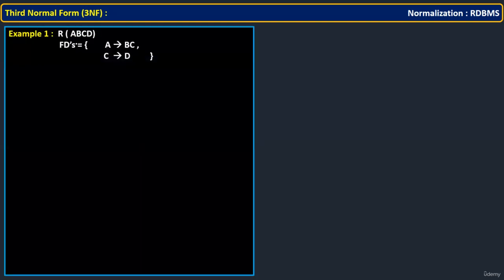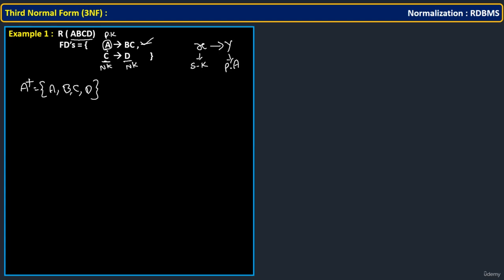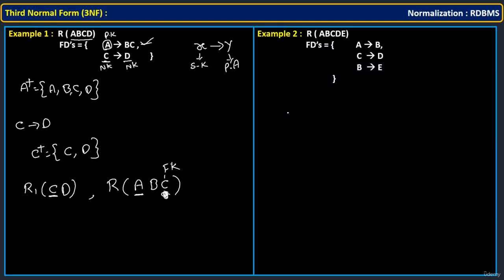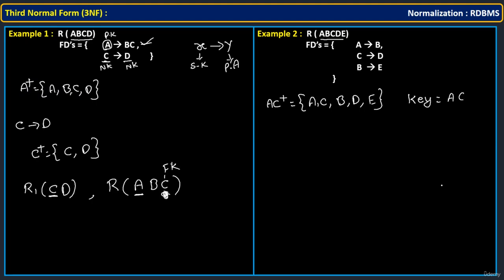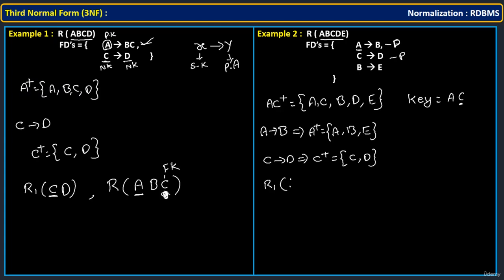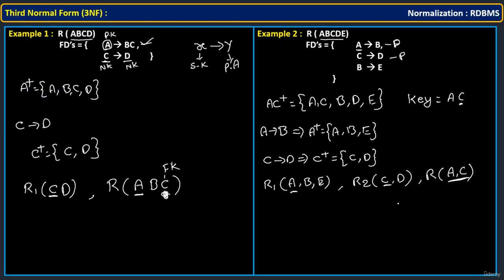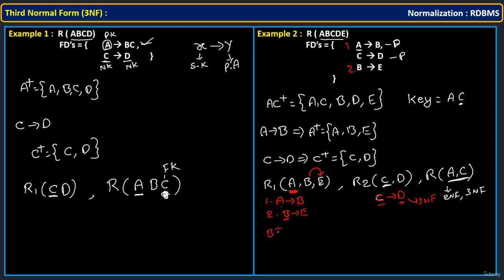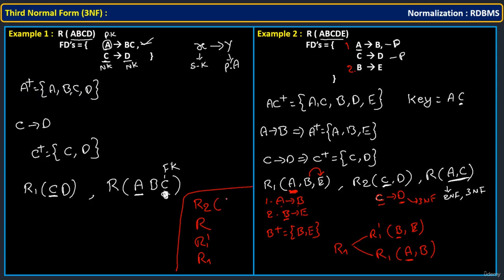039 3NF Examples 1, 2